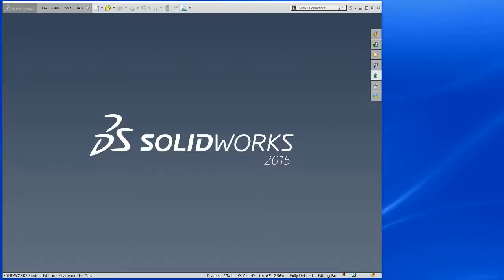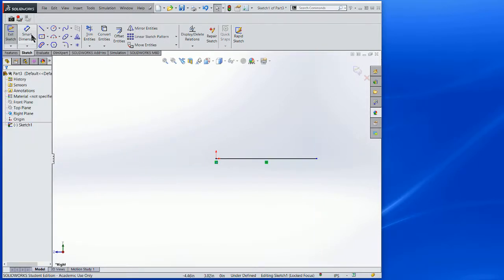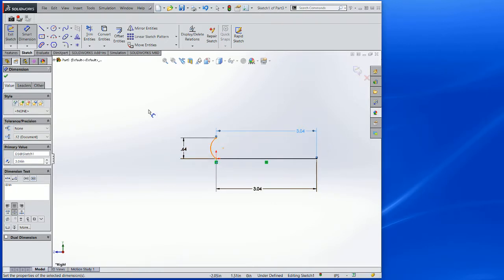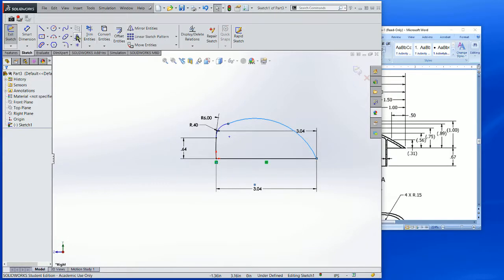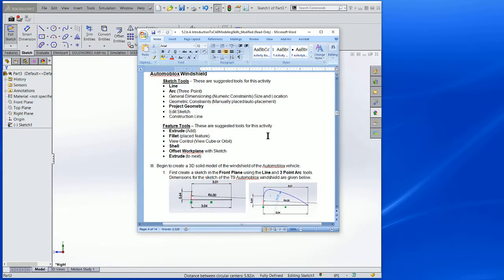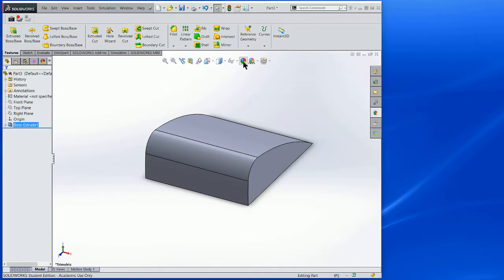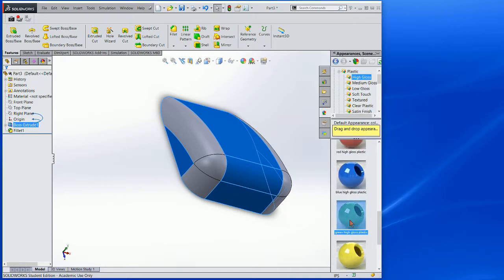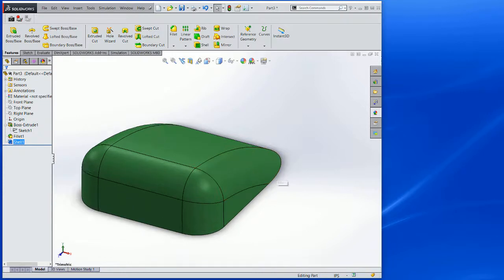5.2b AutomobloxWindscreen1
PLTW Modeling of Automoblox windscreen-making the basic shape.